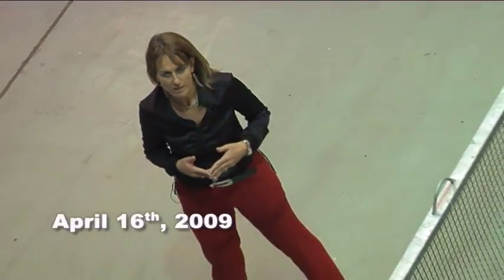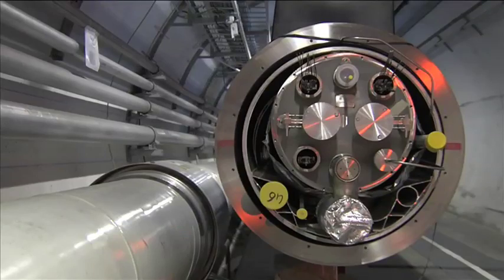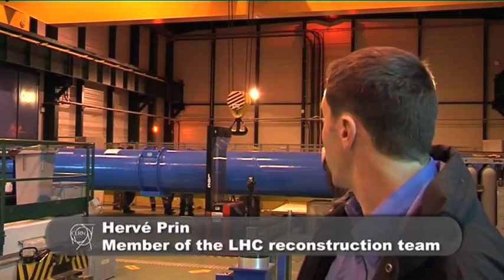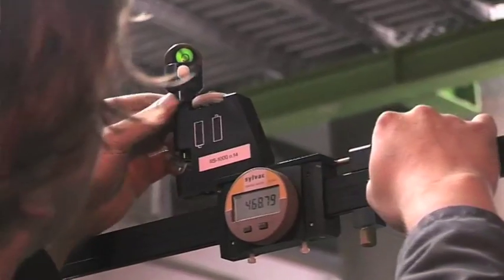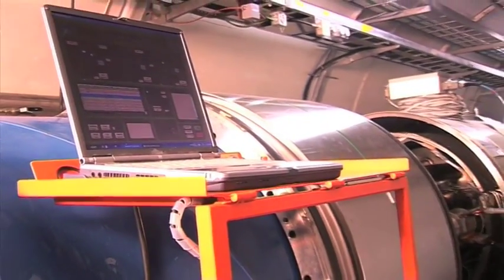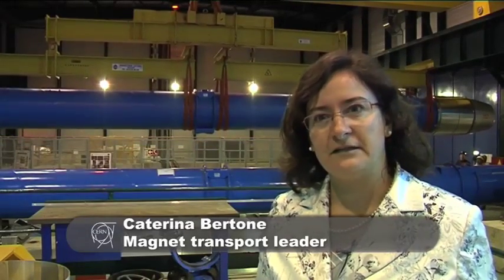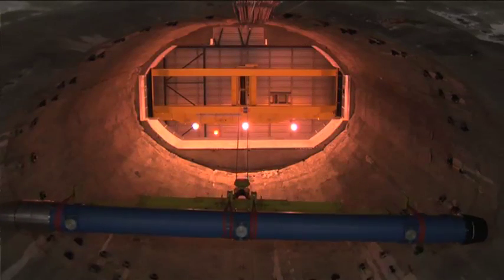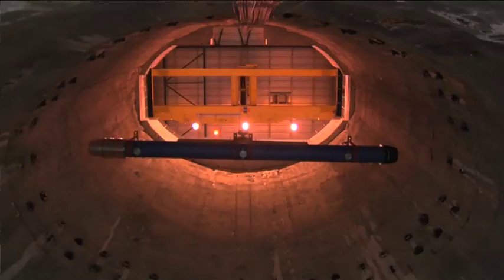LHC News - April 16, 2009 - Last dipole in tunnel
Descent of the last repaired dipole magnet into the tunnel.